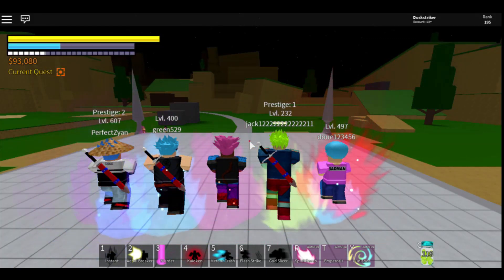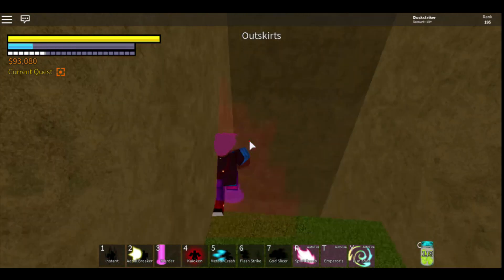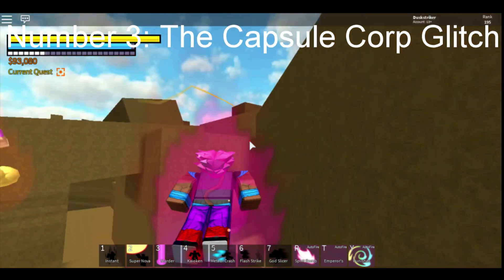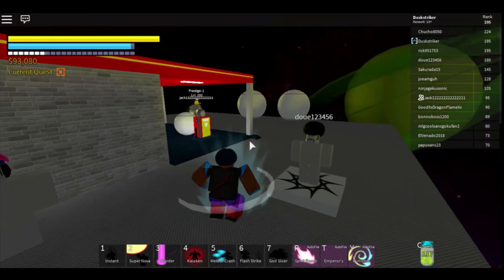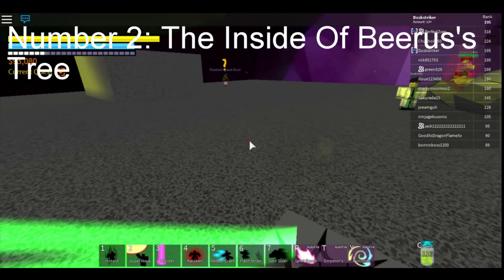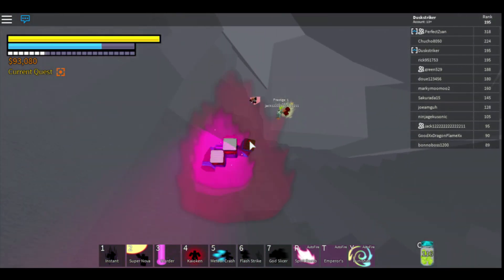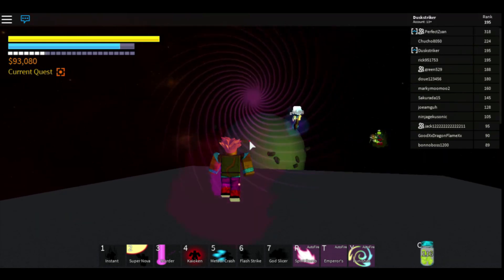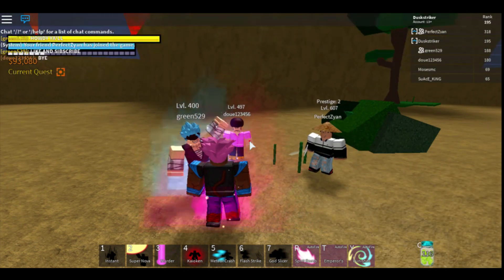Dragon Ball Z Final Stand 5 Secret Places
Today me and my friends are going to be finding 5 secret places in Dragon Ball Z Final Stand